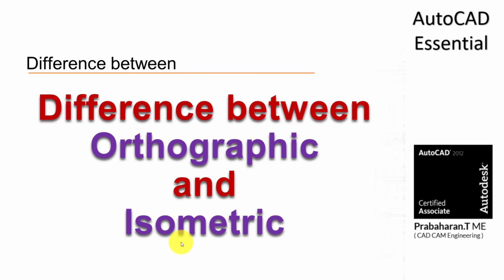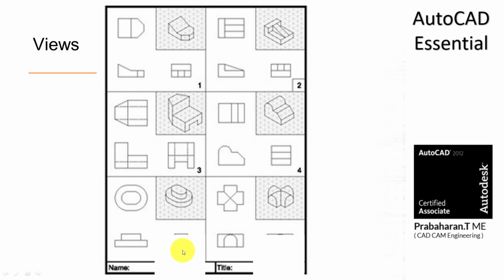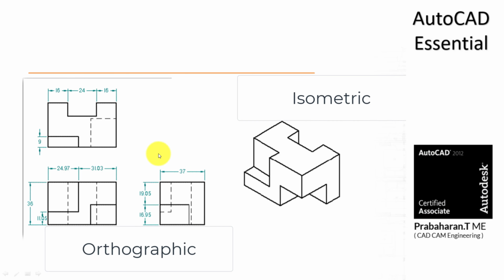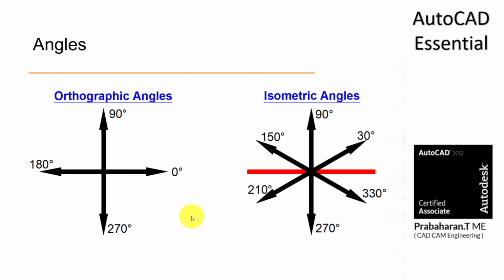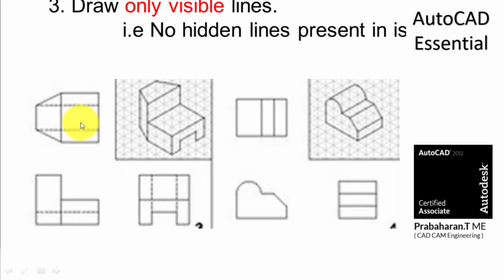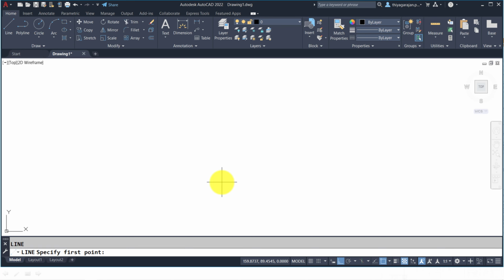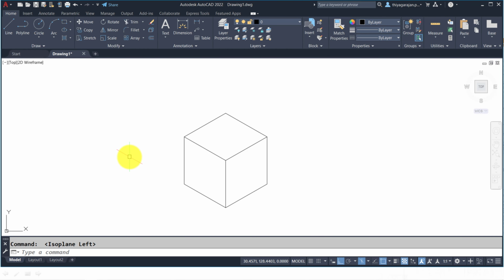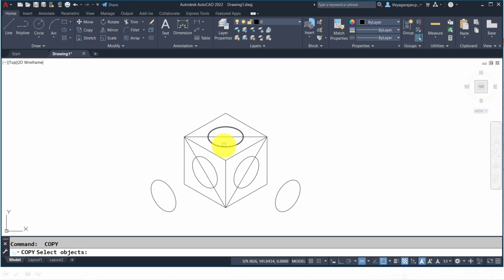33. Isometric | AutoCAD 2022 | English